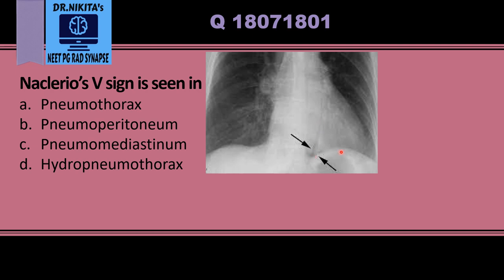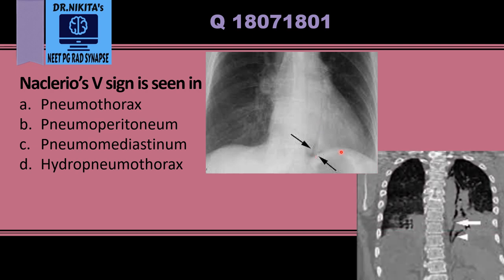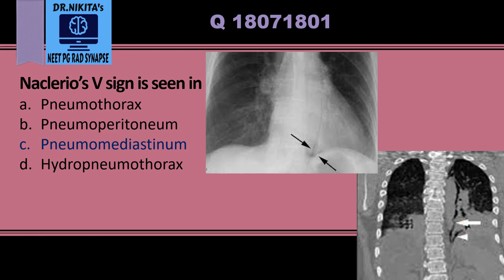Naclerio's V sign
About :
Dr.Nikita is a Radiologist by profession, a passionate teacher, youtuber, mentor, guide to NEET PG students. Her channel Dr.Nikita’s Radsynapse is the ULTIMATE channel for NEETPG/AIIMS/DNB/FMGE preparation. It gives you a holistic approach to your preparation, self help, self improvement & lifestyle. The video explains the basis of why we  get Naclerio's V sign in pneumomediastinum